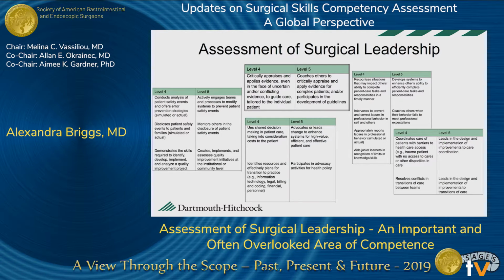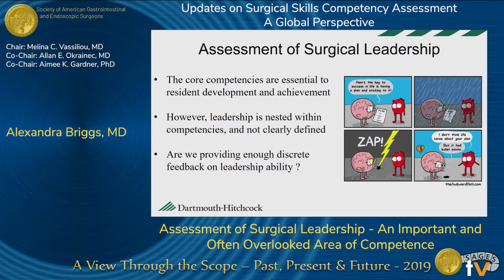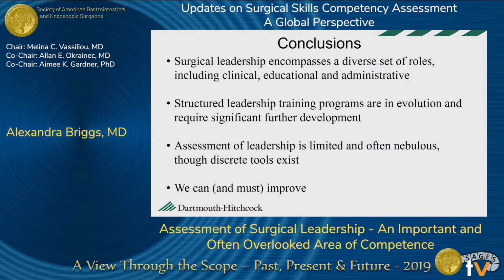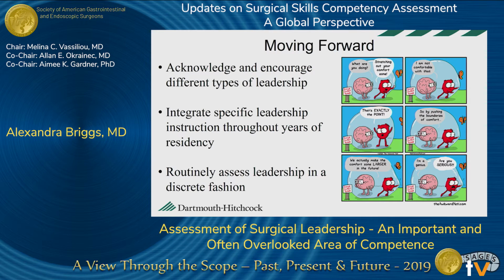Assessment of Surgical Leadership - An Important and Often Overlooked Area of Competence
Presented by Alexandra Briggs at the "Updates on Surgical Skills Competency Assessment - A Global Perspective" session during the SAGES 2019 Annual Meeting in Baltimore, MD on Wednesday, April 3, 2019